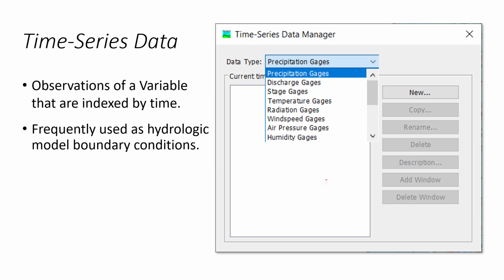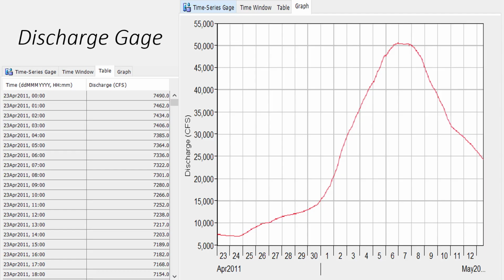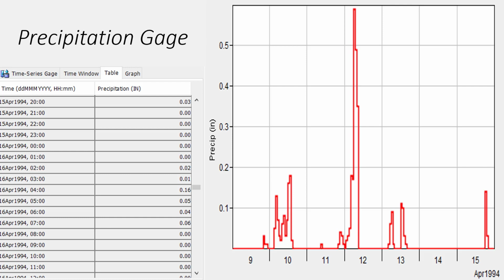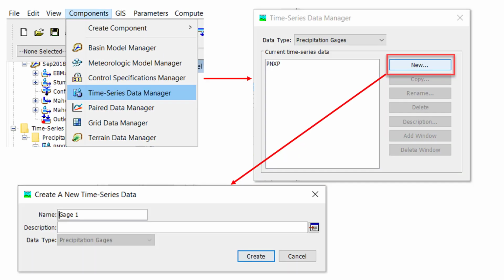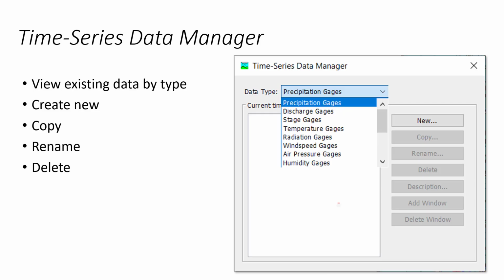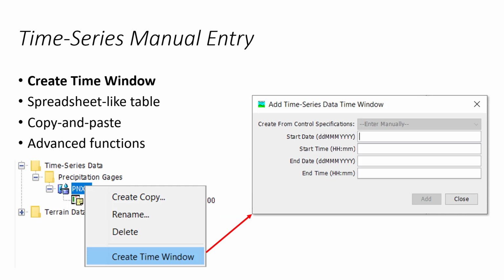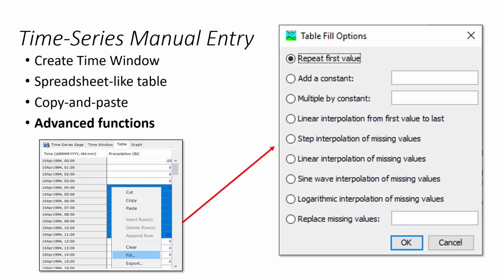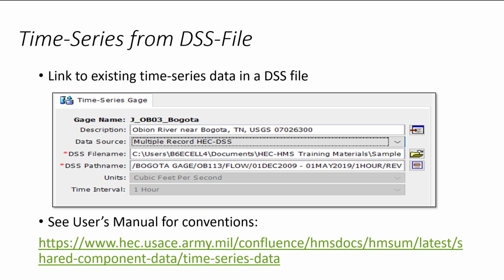L 4 a Time Series